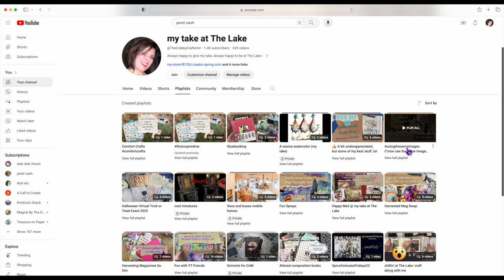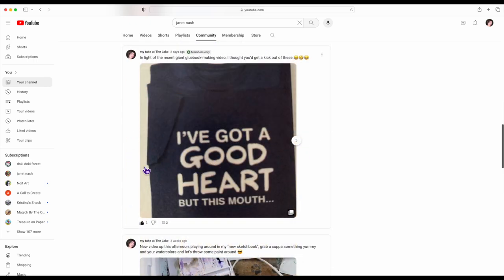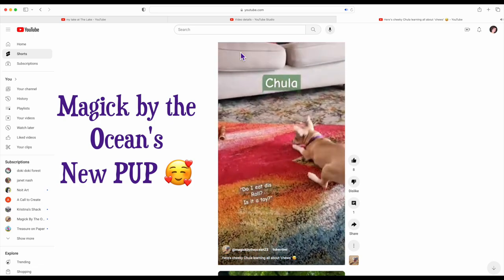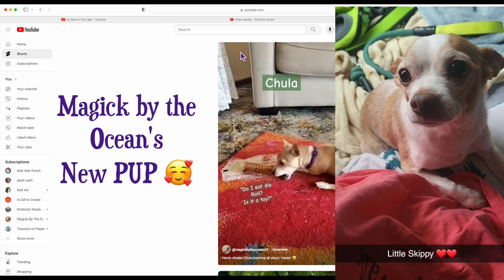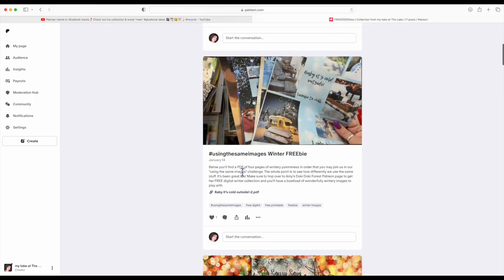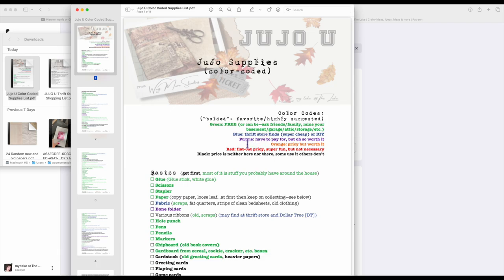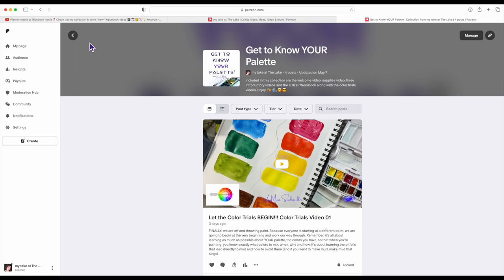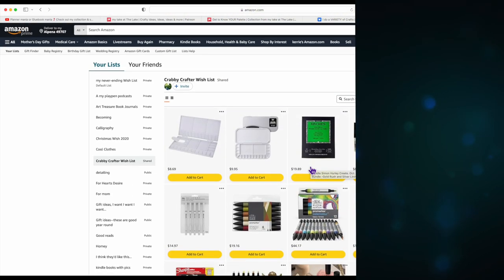L🤩TS of new stuff going on here🥳: Here's the 25¢ tour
C'mon in, take a look around: I've been working away on improvements and new fun aspects to the channel, here's a quick look at what's going on.

There are lots of ways YOU can help support the channel 🌊 so that the creative, sometimes snarky, content keeps coming your way on a regular basis 😉 (many of them FREE and they're ALL greatly appreciated!!):

NEW: 💚💲 Hit the “Thanks”/Heart button (just below every video) That is an easy, easy way to show the channel some love with just one click: If you get a good laugh, some good tips, have some fun, get a new idea, or enjoy new takes on old ideas, give that button a hit and in one click, help assure more of the same comes your way.

📚📜🏷 Looking for boatloads of additional info videos and cool JuJo FREE printables created just for you?